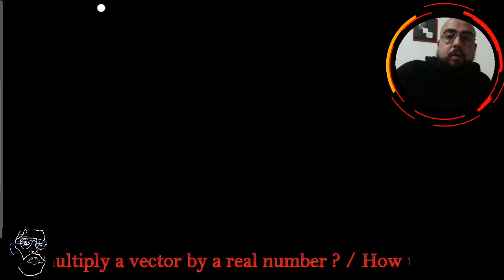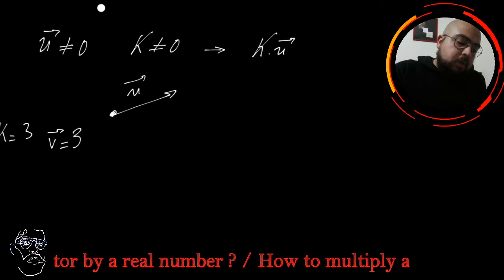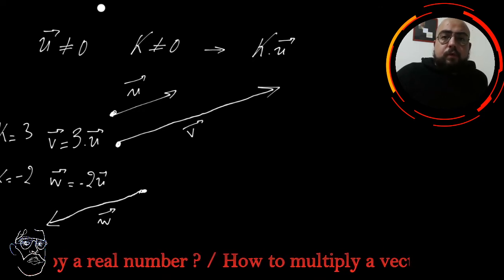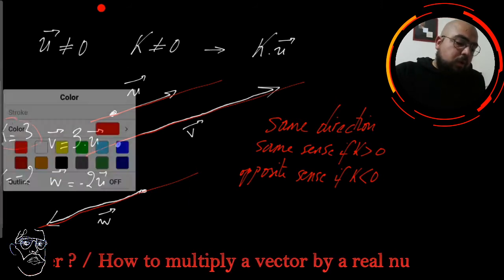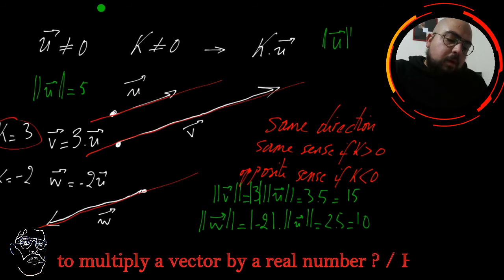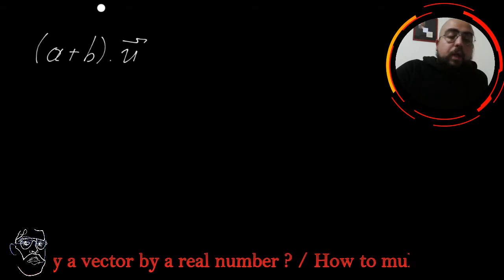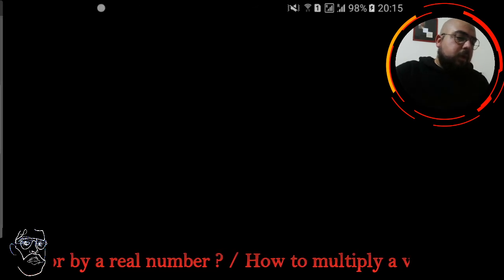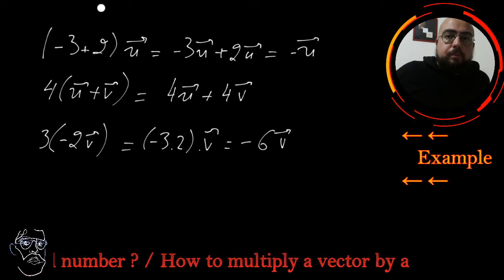How to multiply a vector by a real number ? | Vectors | Pros-tutor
In this video you will learn the properties related to multiplying a vector by a real number different than zero.